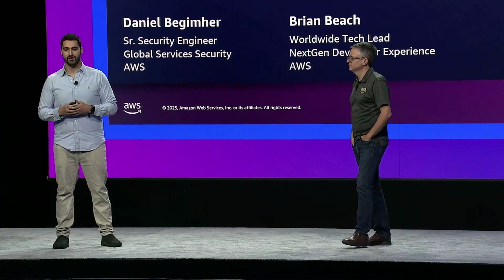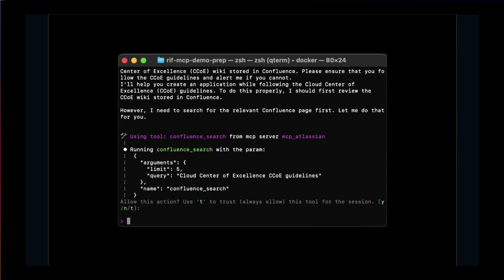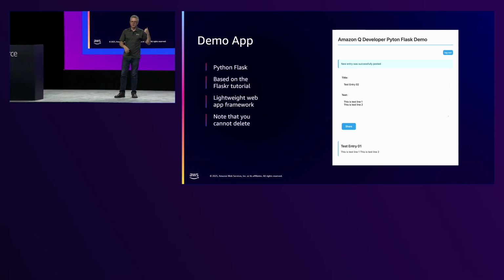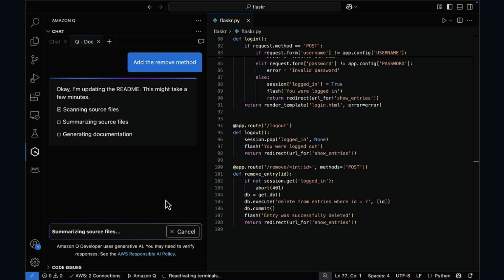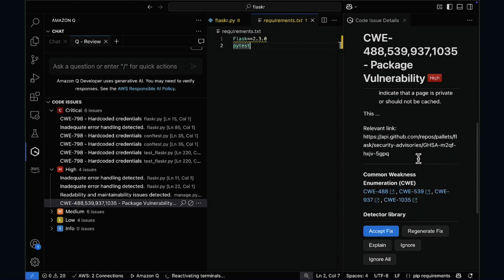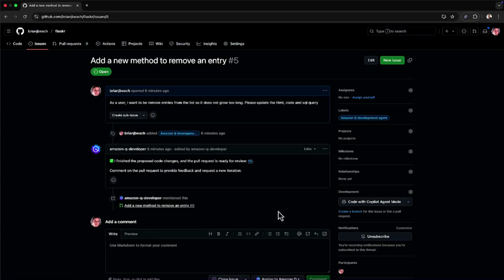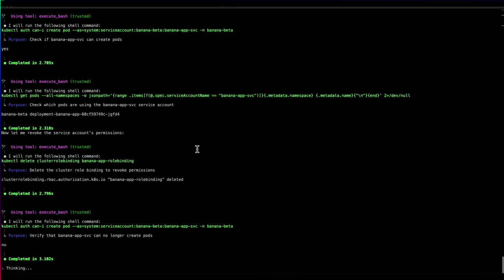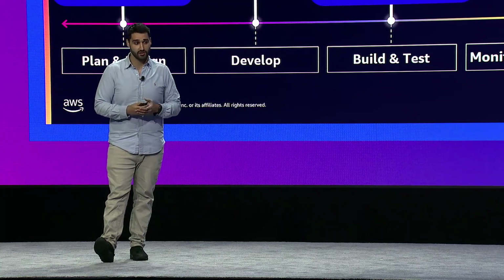AWS re:Inforce 2025 - Improve code quality with Amazon Q Developer (APS301)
Amazon Q Developer is a generative AI assistant that goes beyond just writing code - it can also improve documentation, generate unit tests, and automate code reviews. In this session, discover how to integrate Amazon Q Developer into your software development lifecycle to detect security issues using software composition analysis (SCA), static application security testing (SAST), and other code quality checks. Learn how to improve your codebase quality using Amazon Q Developer's capabilities within the IDE and DevSecOps tooling.